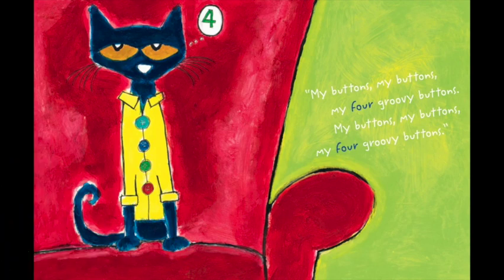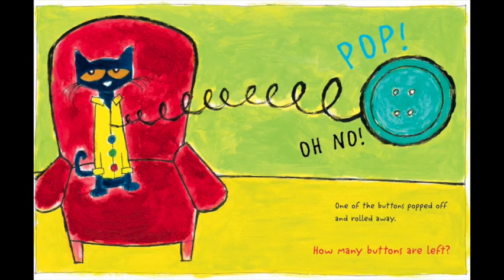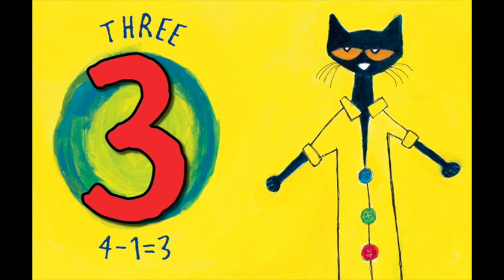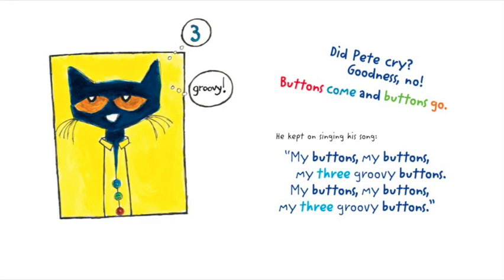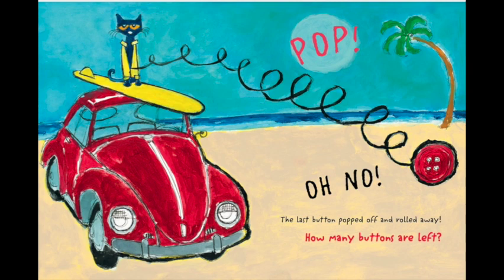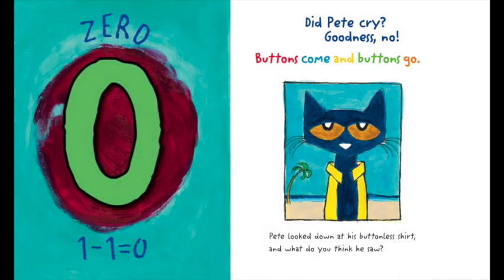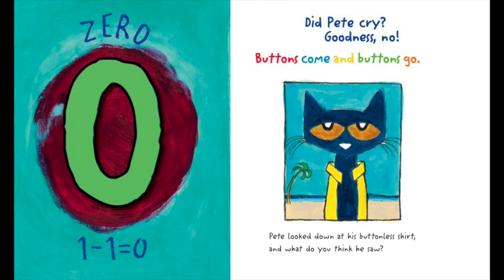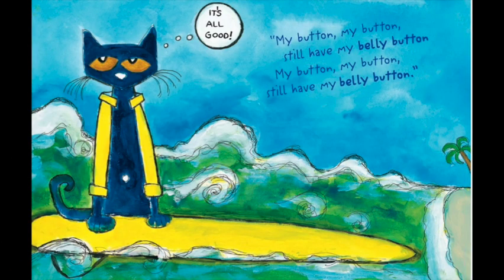Pete the Cat and His Four Groovy Buttons by Eric Litwin ~ Read Aloud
Title: Pete the Cat and His Four Groovy Buttons
Written by: Eric Litwin
Illustrated by: James Dean

You can purchase your very own copy of this book at:

This video is protected under the Fair Use Act - 17 U.S.C. § 107, Notwithstanding the provisions of sections 106 and 106A, the fair use of a copyrighted work, including such use by reproduction in copies or phonorecords or by any other means specified by that section, for purposes such as criticism, comment, news reporting, teaching (including multiple copies for classroom use), scholarship, or research, is not an infringement of copyright.